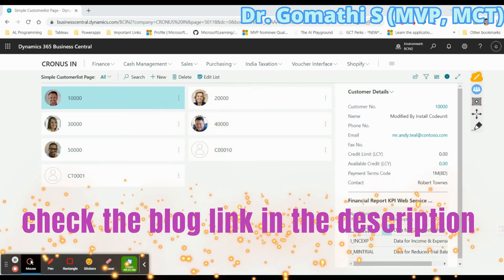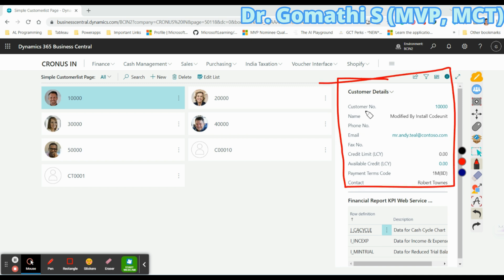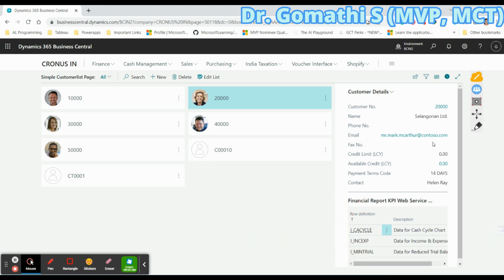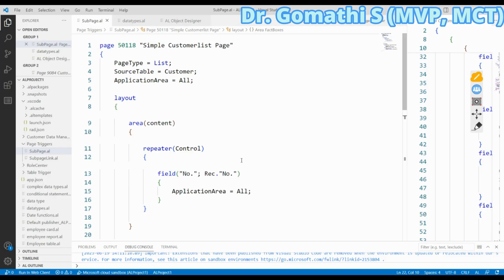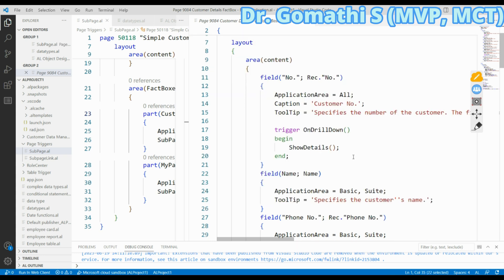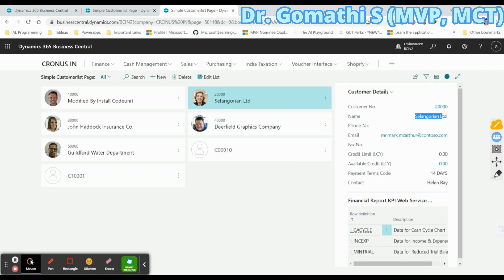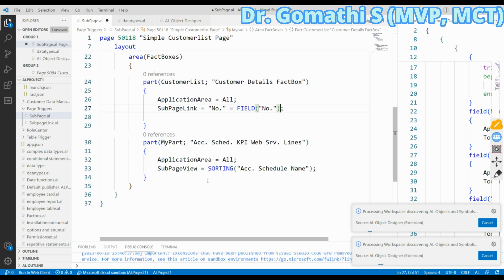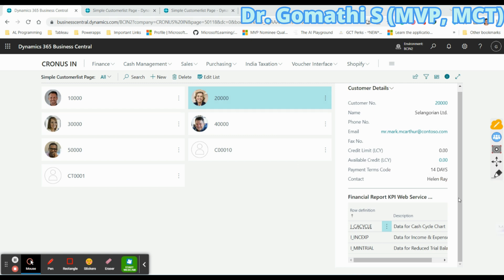subpageview and subpagelink property in business central | business central tutorial | gomstechtalks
Happy learning